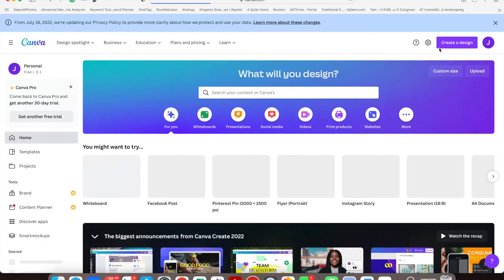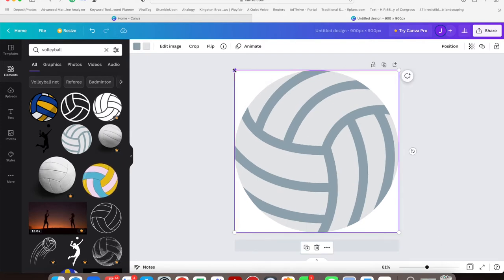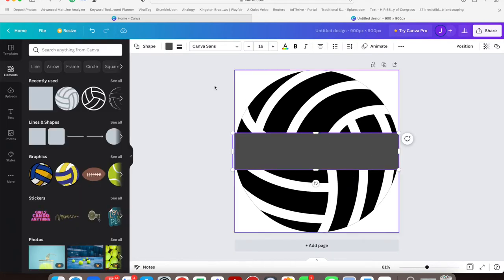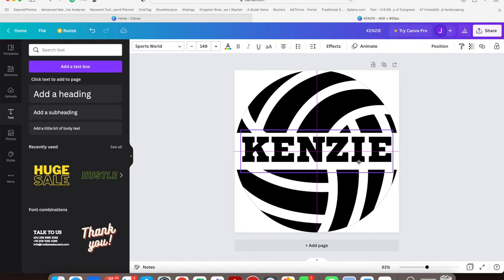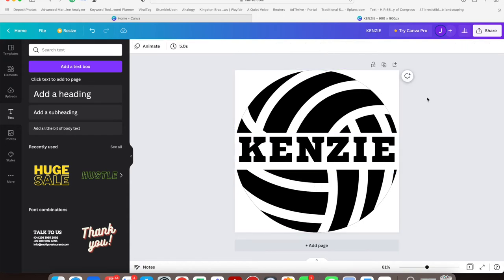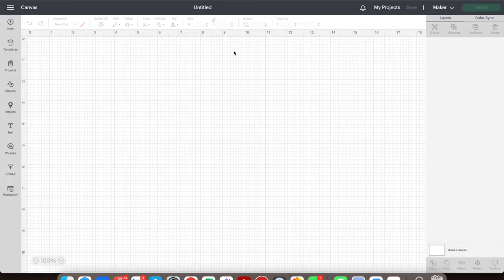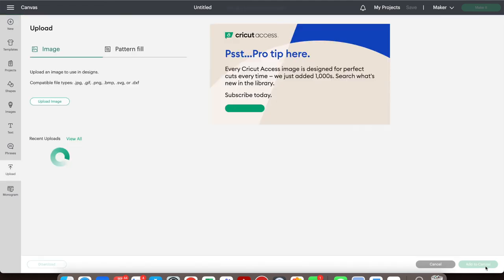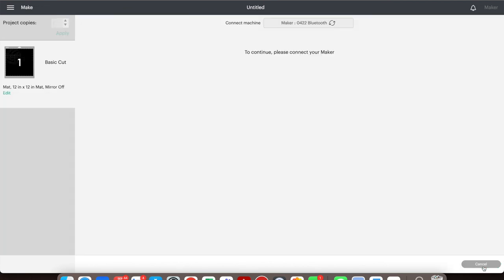Volleyball Locker Decor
Here's a video tutorial about how to make volleyball locker decorations using a Cricut. The tutorial specifically focuses on making the volleyball graphic on Canva and then getting the graphic uploaded to Cricut and ready to set on a wooden circle.